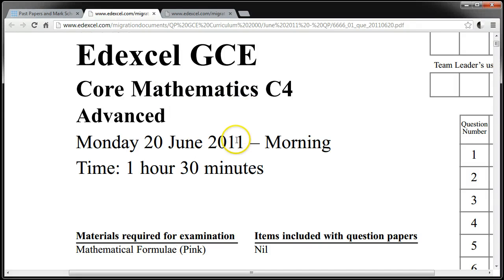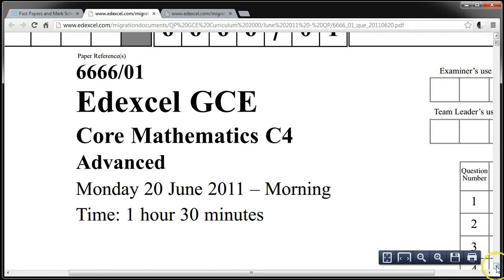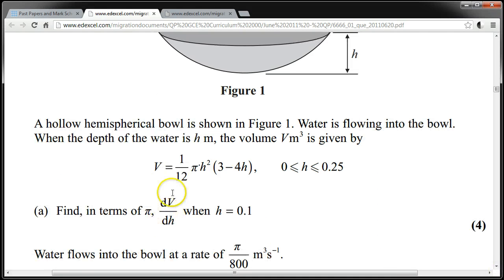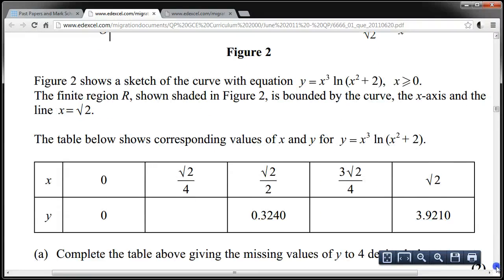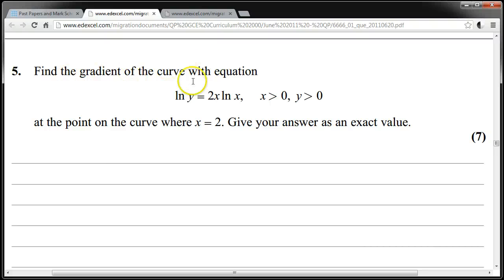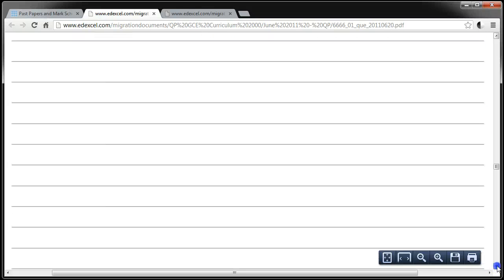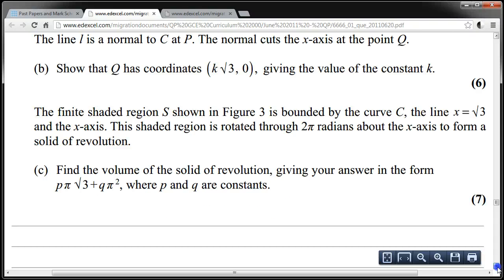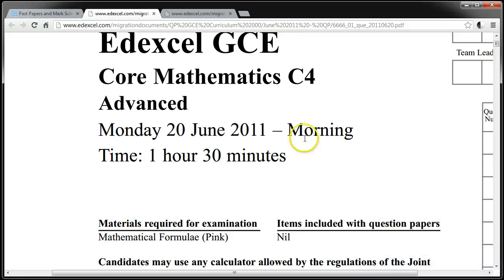C4 EdExcel Past Paper Summer 2011 Q0